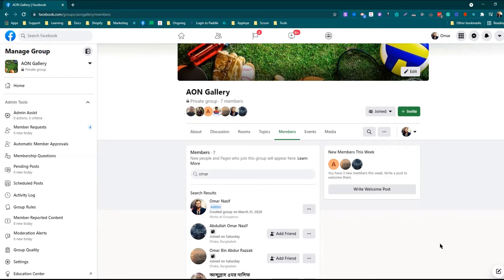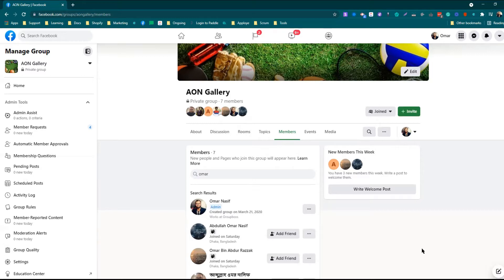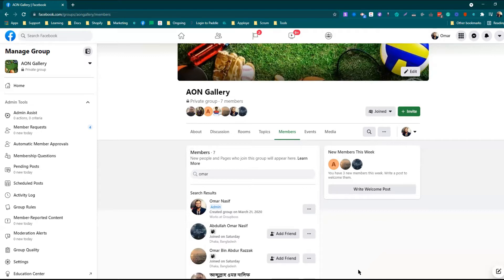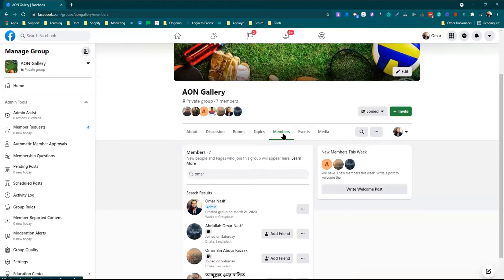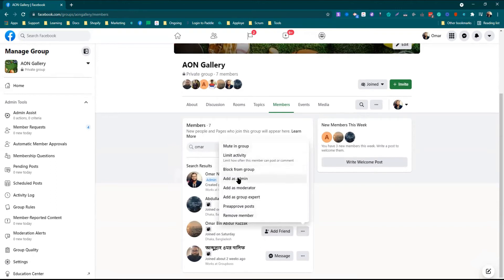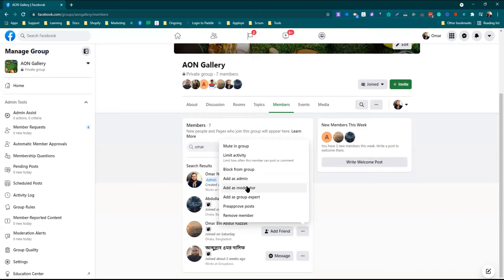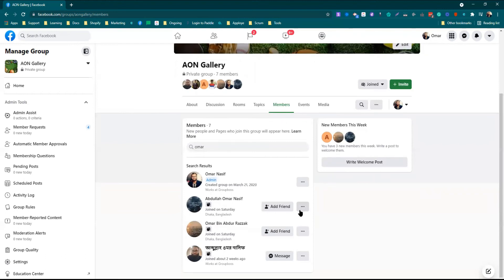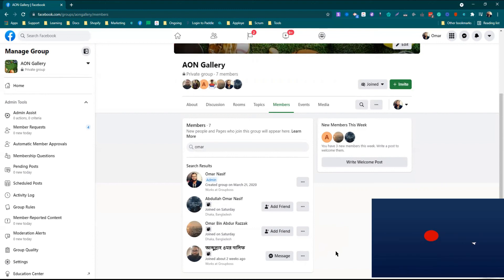How To Add Multiple Admins/Moderators/Group Expert To A Facebook Group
Facebook is the most popular social media platform in the world. It has got many features which are very helpful for the users. Facebook group is one of the most important features. Facebook group admins are leveraging it to generate income and manage the business.

Once you have created a Facebook group, you will be the admin of the group by default. Now you can add multiple admins and moderators from the members you have added to your group.

The roles of admins and moderators are different. Surely, admins can perform more tasks than moderators.
From this tutorial, you will come to know the simple steps to follow to add admins and moderators of a Facebook group.

Groupboss

Learn more about Groupboss. The best Facebook group lead generation software.